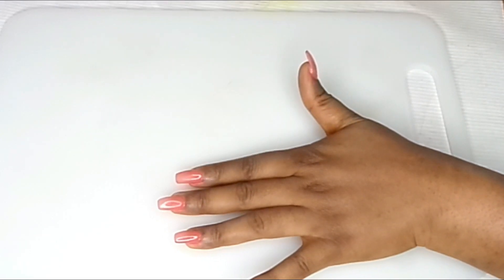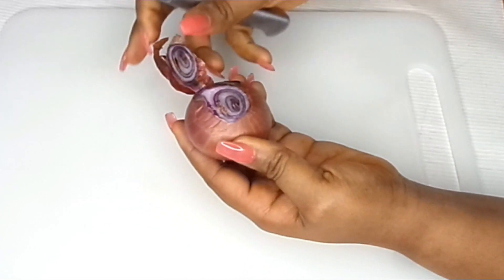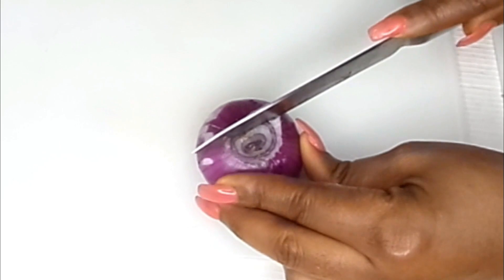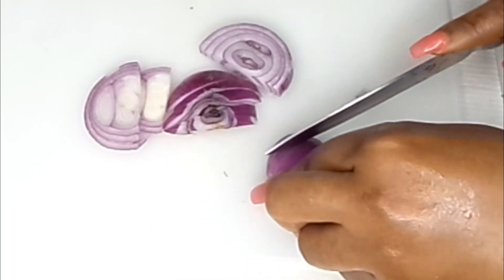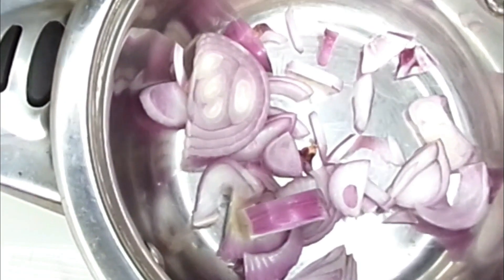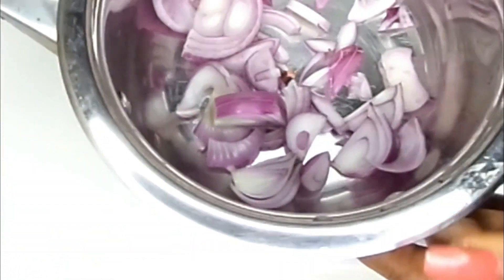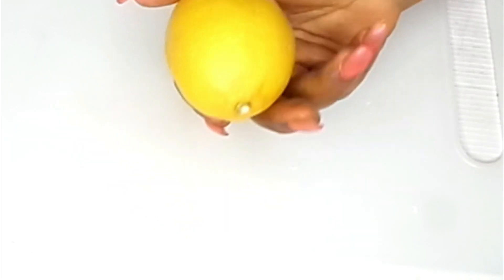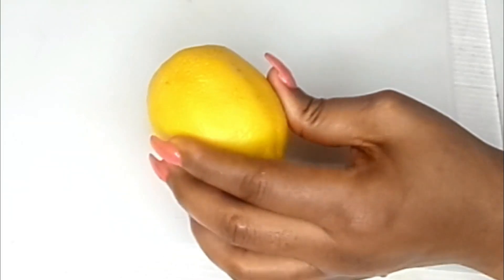DRINK BOILED ONION AND LEMON ONCA A DAY LOSE BELLY FAT WITHOUT LOSEING WEIGHT